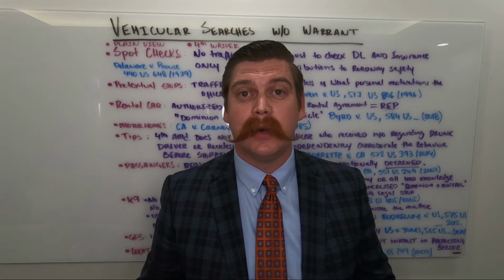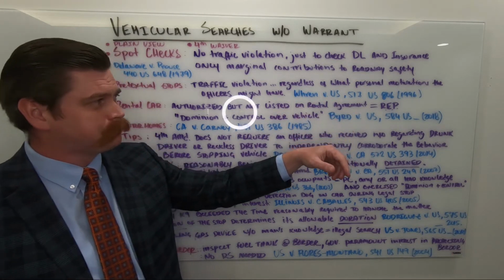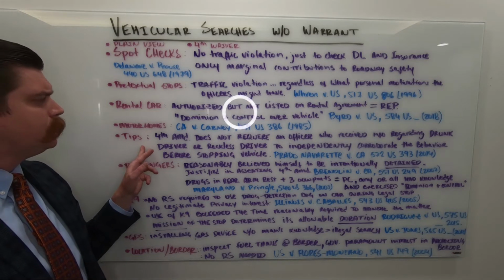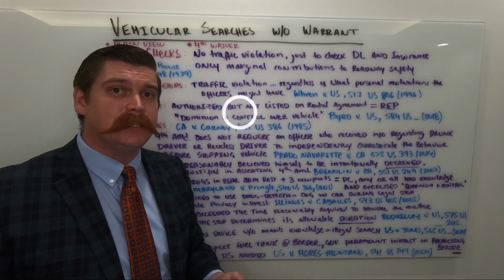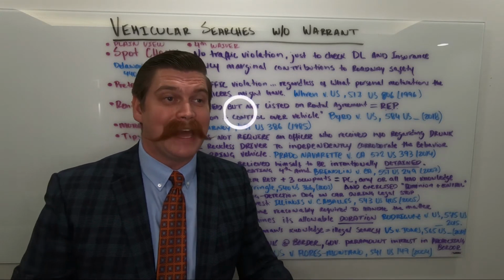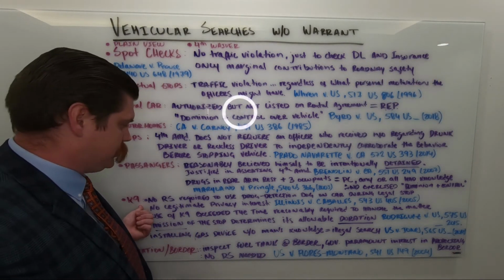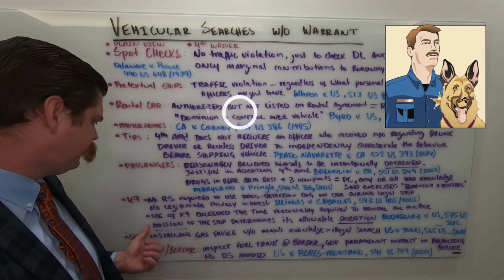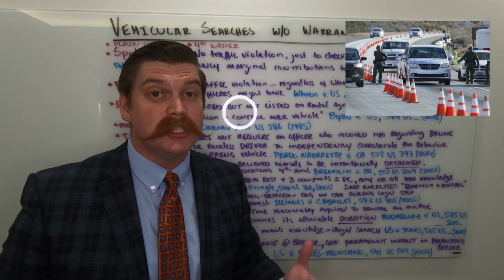PART 5 of 5: Vehicular Searches Without a Warrant. Miscellaneous Concepts.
Spot Checks:
The Court found that random checks made only marginal contributions to roadway safety and compliance with registration requirements; less intrusive means could have been used to serve the same ends. Delaware v. Prouse, 440 US 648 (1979).

Pretextual Stops:
If an actual traffic violation occurred, the ensuing search and seizure of the offending vehicle is reasonable, regardless of what other personal motivations the officers might have had for stopping the vehicle. Whren v. United States, 517 US 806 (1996)

Rental Cars:
The driver of a rental car who has the renter's permission to drive it but is not listed as an authorized driver on the rental agreement does have a reasonable expectation of privacy against government searches of the vehicle. Although such a driver does not have a property interest in the car, property principles inform the reasoning behind this conclusion. A driver who has the permission of the lawful possessor or owner of the car has complete "dominion and control" over the property and can rightfully exclude others from it. Byrd v. United States, 584 US _ (2018)

Tips:
The Fourth Amendment does not require an officer who received information regarding drunken or reckless driving to independently corroborate the behavior before stopping the vehicle. Prado Navarette v. California, 572 US 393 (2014).

Passengers:
A passenger in a stopped vehicle is deemed intentionally detained and subject to the authority of the police. Thus, he is justified in asserting his Fourth Amendment protection against unreasonable seizure.  Brendlin v. California, 551 US 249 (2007)

Three occupants and drugs. The Court reasoned that a reasonable officer could conclude that there was probable cause to believe that one of three passengers committed the crime of possession of cocaine. As it is an entirely reasonable inference that any or all of the car’s occupants had knowledge of, and exercised dominion and control over, the cocaine, a reasonable officer could conclude that there was probable cause to believe front seat passenger (Pringle) committed the crime of possession of cocaine, either solely or jointly. Maryland v. Pringle, 540 US 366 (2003)

K9
The Constitution did not require police to have reasonable suspicion to use a drug-detection dog on a car during a legal traffic stop. No legitimate privacy was at risk, because the dog only alerted to an illegal drug. Illinois v. Caballes, 543 US 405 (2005).

The Court held that the use of a K-9 unit after the completion of an otherwise lawful traffic stop exceeded the time reasonably required to handle the matter and therefore violated the Fourth Amendment’s prohibition against unreasonable searches and seizures. Because the mission of the stop determines its allowable duration, the authority for the stop ends when the mission has been accomplished. Rodriguez v. United States, 575 US _ (2015).

GPS:
The Court found that a police department's placement of a GPS tracking device on a man's Jeep without his knowledge was an illegal search under the Fourth Amendment. United States v. Jones, 565 US _ (2012).

Location/Border
The Court held that the government had authority to inspect a vehicle's fuel tank at the border without suspicion. Though the Fourth Amendment "'protects property as well as privacy,'" interference with a vehicle owner's gas tank "is justified by the Government's paramount interest in protecting the border." United States v. Flores-Montano, 541 US 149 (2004).

Anton Vialtsin, Esq.
LAWSTACHE™ LAW FIRM | Criminal Defense and Business Law

Do you want to buy our Lawstache merchandise? Maybe a t-shirt?

Send it to 185 West F Street, Suite 100-D, San Diego, CA 92101

Are you are a Russian speaker? Вы говорите по-русски?

Based in San Diego, CA
Licensed: California, Nevada, and Federal Courts

The San Diego-based business litigation and criminal defense attorneys at LAWSTACHE™ LAW FIRM are experienced and dedicated professionals singularly focused on one goal: achieving the best results for our clients.  Through our hard work and expertise, we guarantee all of our clients that we will diligently protect their rights and zealously pursue justice.  Our clients deserve nothing less!